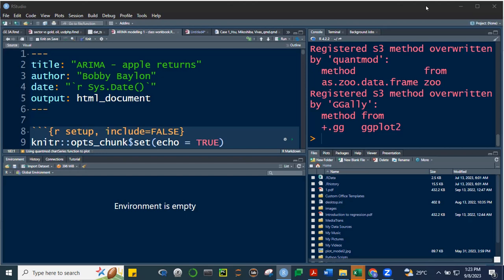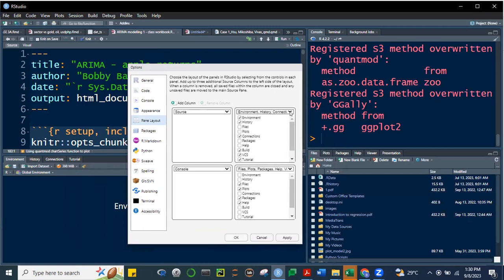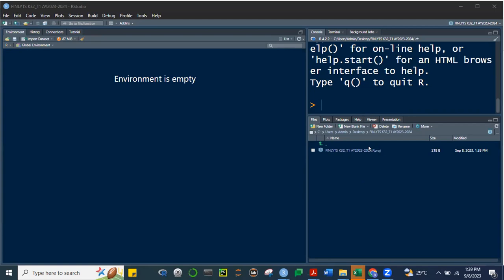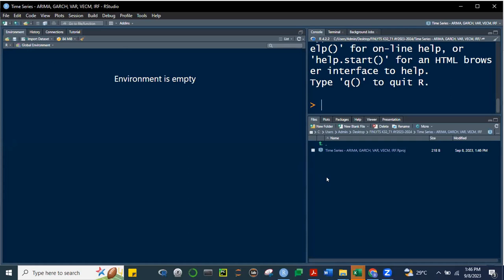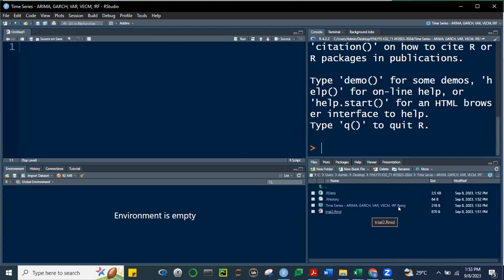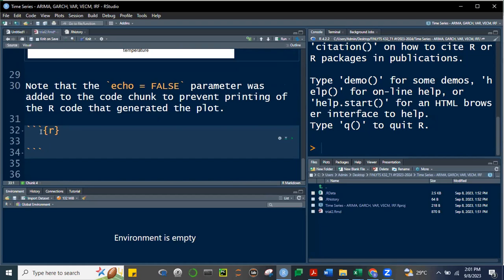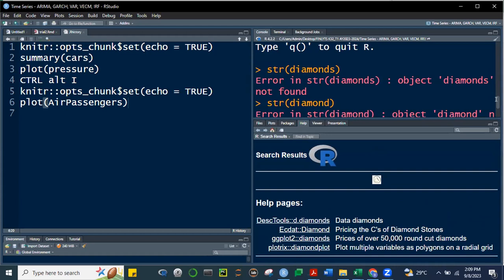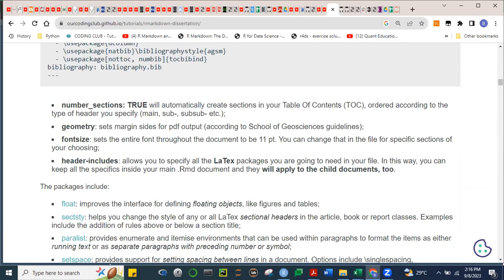FINLYTS K32 Sept 8, 2023 Using Rmd to Create Reports